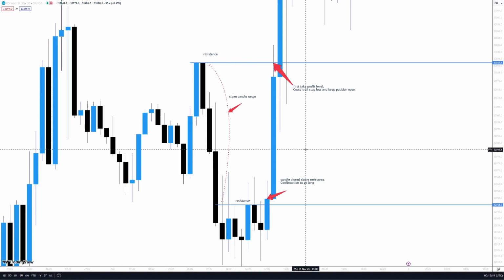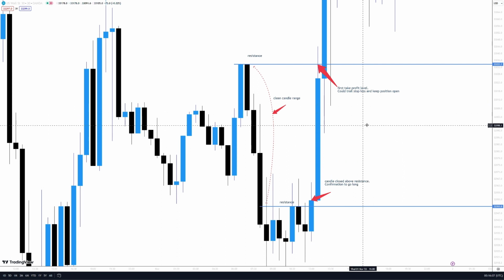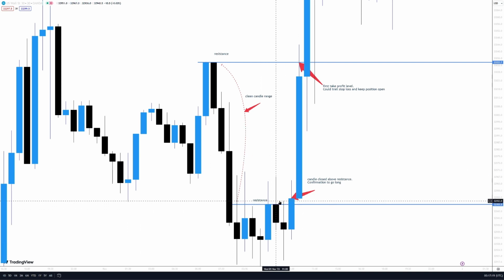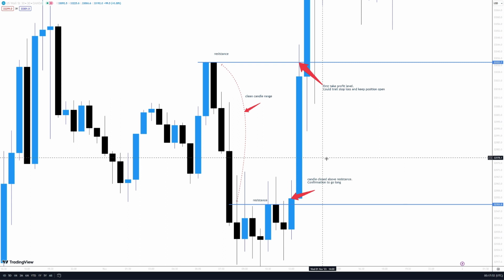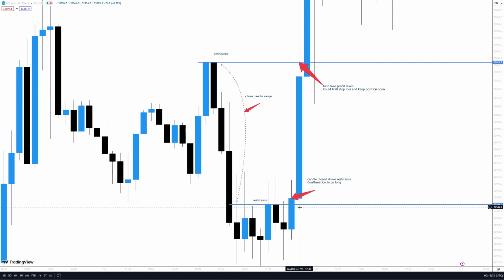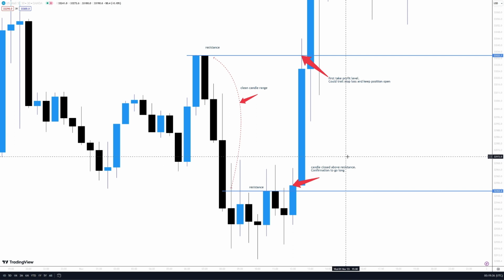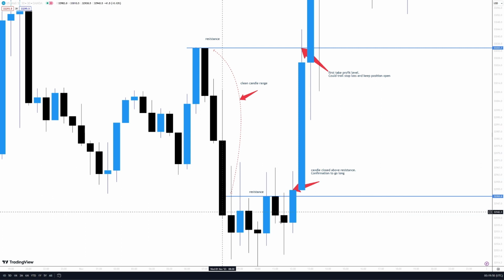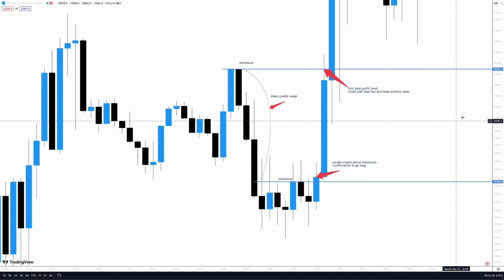How I trade US30